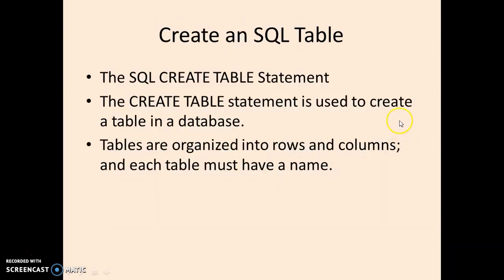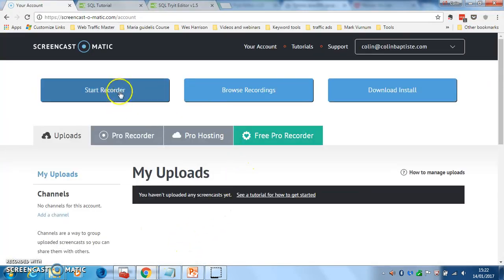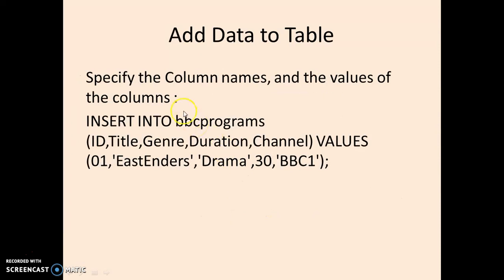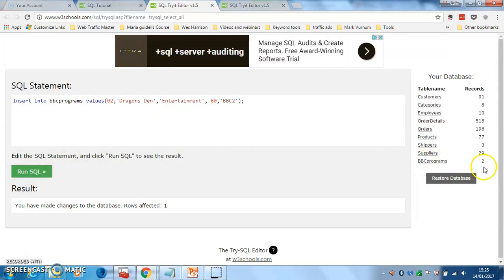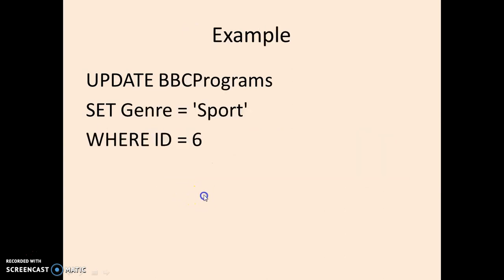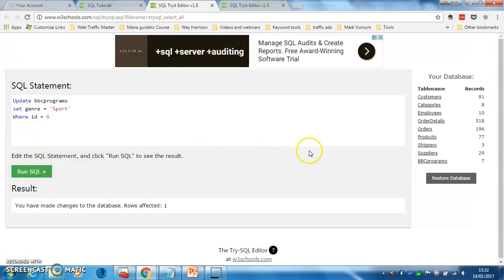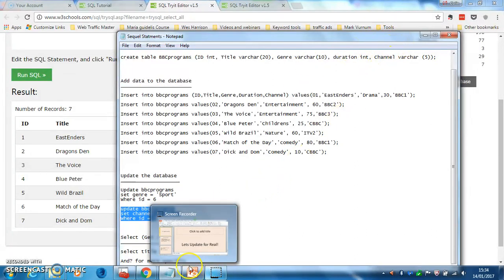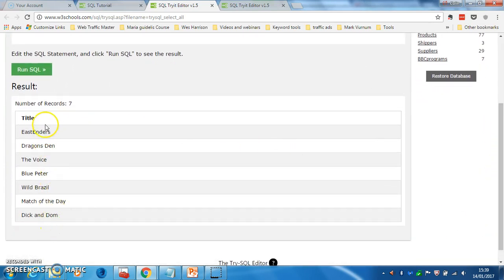How to program with SQL | How to Learn SQL quickly